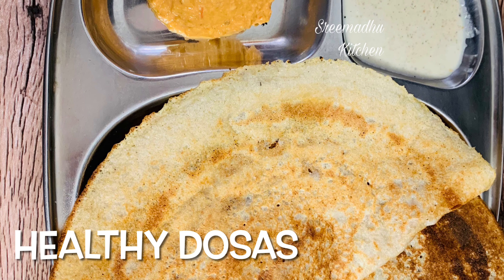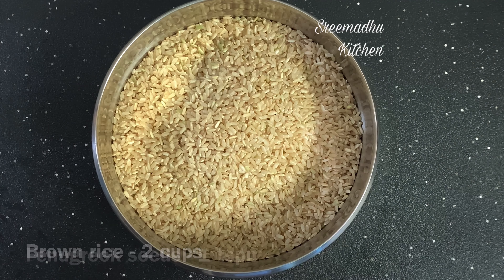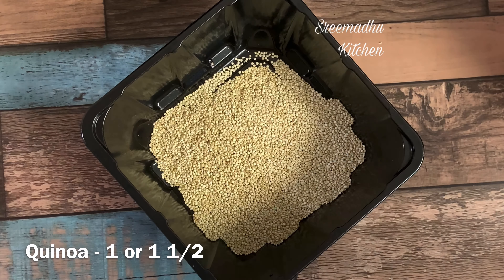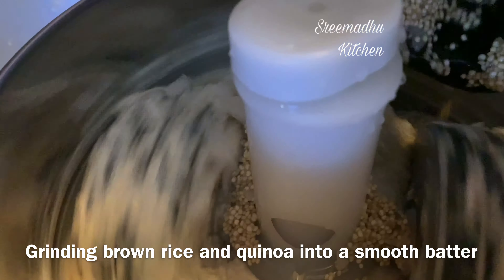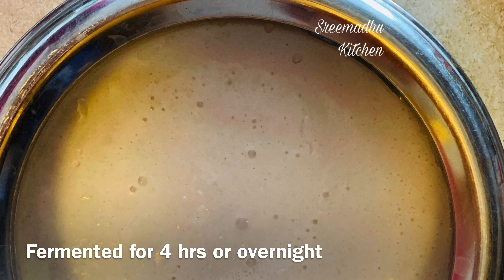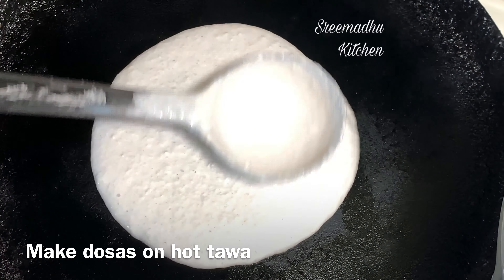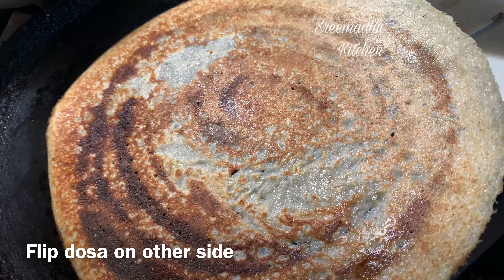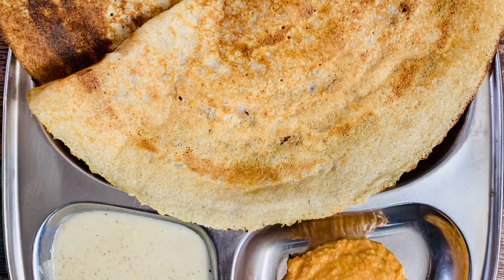Quinoa Dosa with brown rice |diabetic friendly dosa recipe |healthy dosa recipe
healthy quinoa and brown rice dosa which is crispy and healthy , dosa is south indian favorite breakfast ,today we are making everyones favorite dosa recipe in a healthy way.

ingrediants:

brown rice -2 cups
quinoa - 1 cup
fenugreek seeds - 1 tspn

Do try this recipe at home and give a big like to this recipe in case you liked it, also please do share with maximum friends as possible.
I love to read all your comments and questions. In case you have any questions, provide me in the comments.

Sree madhu
Sri madhu
Sree madhu kitchen